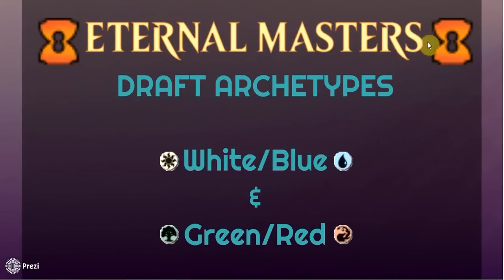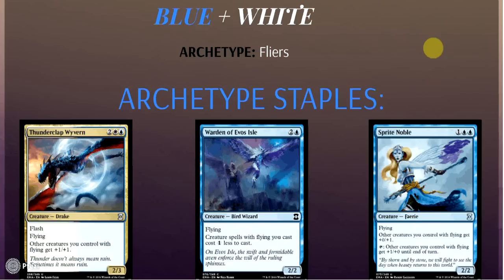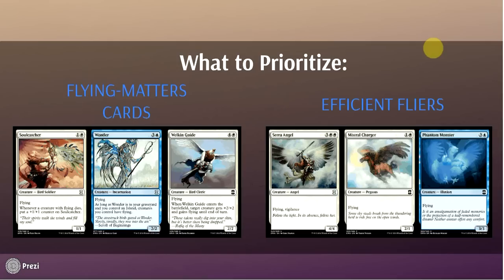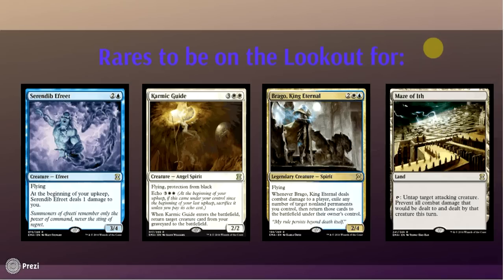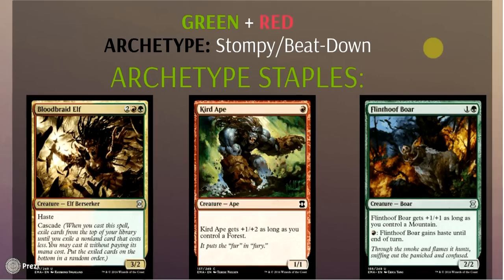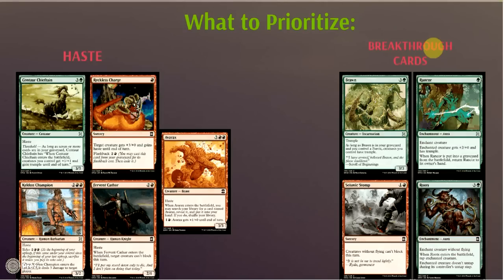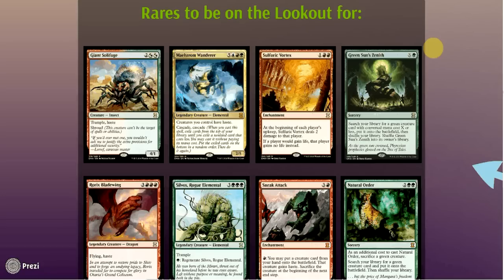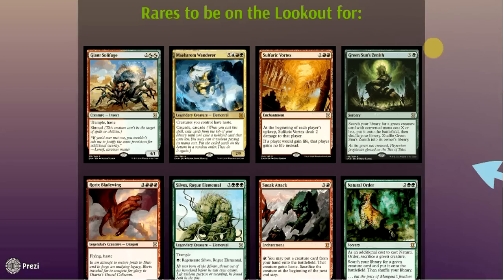Eternal Masters Draft Archetypes Pt. 5 - UW & GR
Trying to figure out the best archetype to move in on on release day? My vote is for UW or RG, very well-defined strategies with quite a bit of support.
What do you think? What's the best color combination for draft?